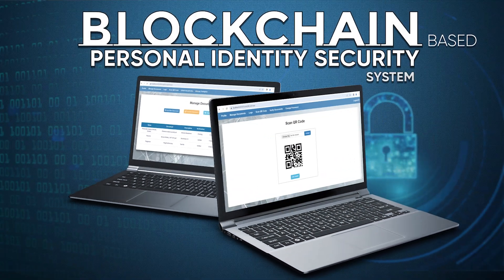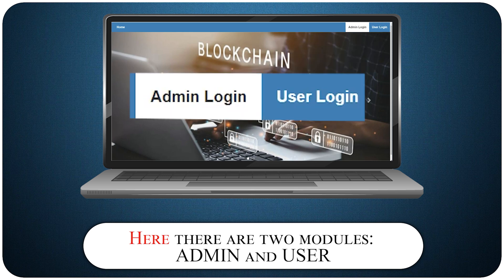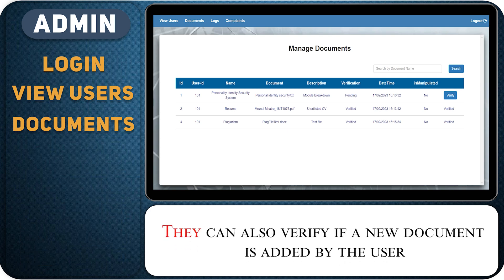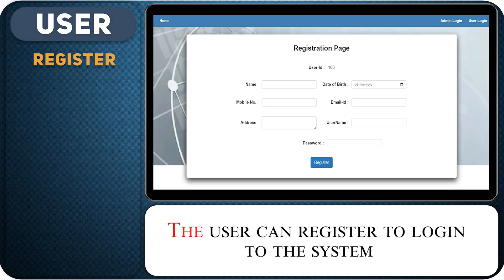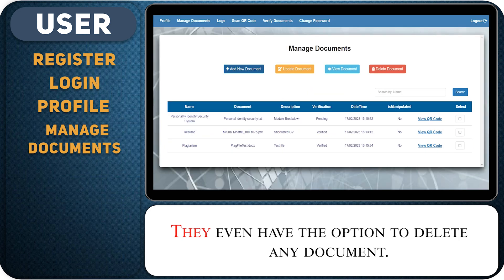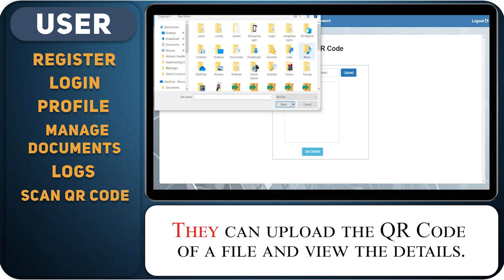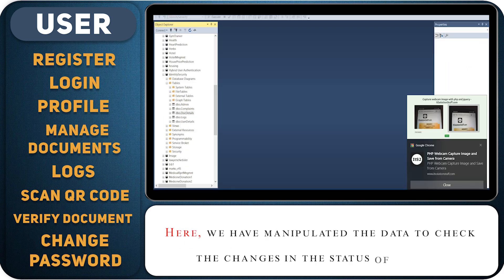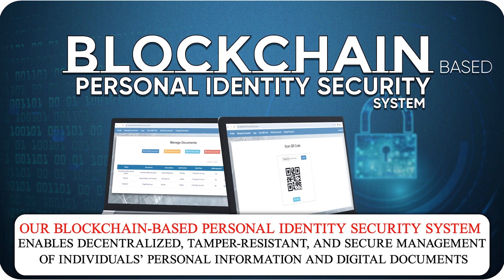Blockchain based Personal Identity Security System | Information Security Projects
The blockchain is a decentralized storage system that stores data in a sequence of blocks connected by cryptographic hashing of previous blocks. In this project, the front-end involves Html, CSS, and JavaScript and the back-end involves ASP.NET. The IDE used is Visual Studio and the database is MSSQL. Our blockchain-based Personal Identity Security System assists in securely storing personal identity data without fear of it being compromised or lost.

In this system, the admin can all the users and verify those accounts. The admin has access to all of the user’s documents that have been uploaded to the system. They can view all of the user’s activity logs. The admin can view the status and see if any fabrication is taking place. The admin can view the user’s complaints.